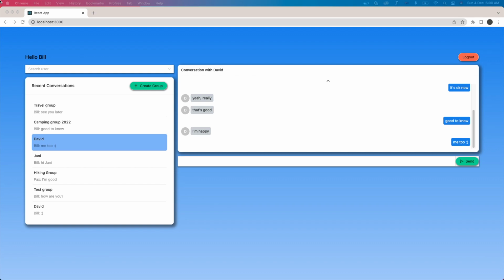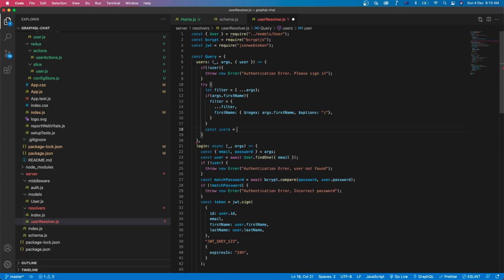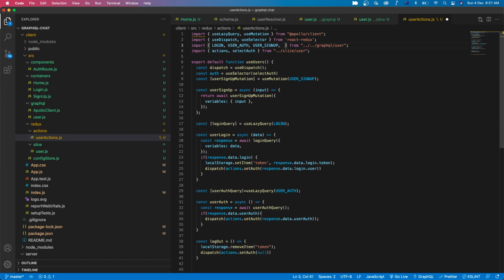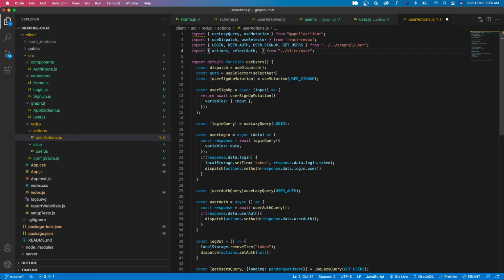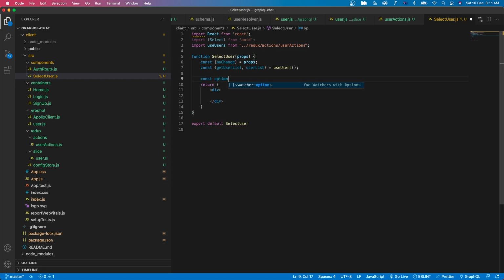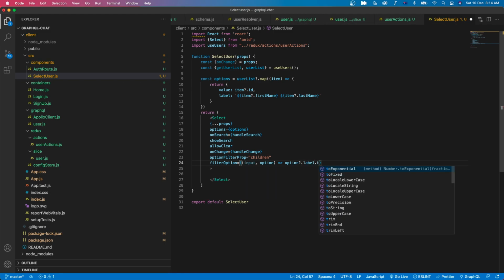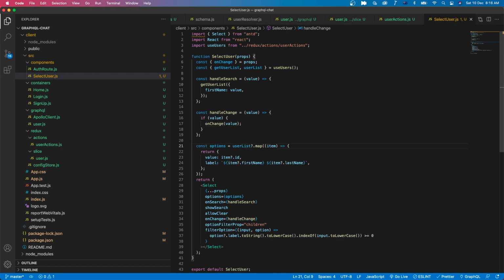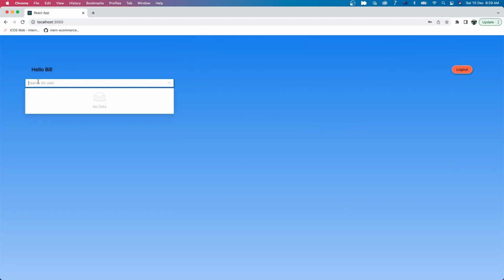Realtime Chat App using Nodejs React and Graphql - Part 4: User Autocomplete Search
In this video, we will implement the user search function using Graphql Nodejs in the backend and create a user autocomplete search component using react in the frontend